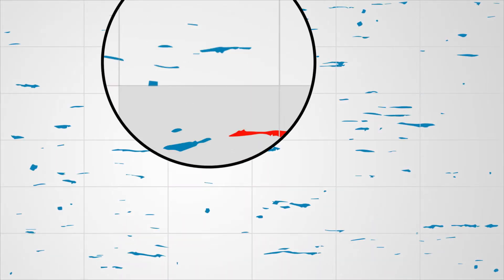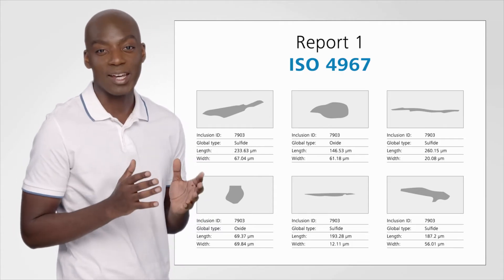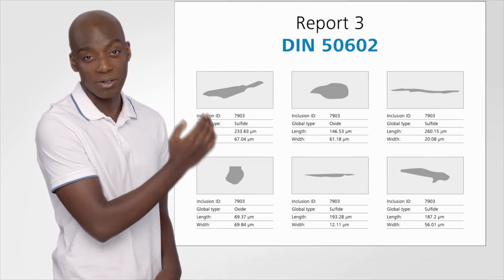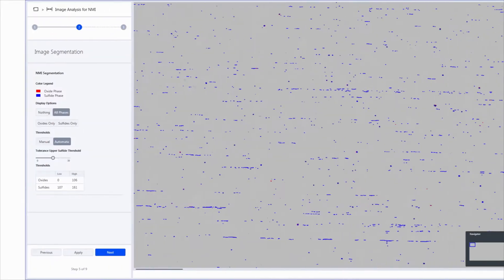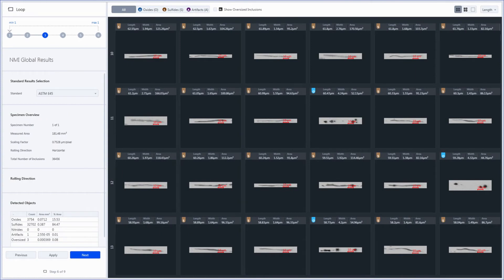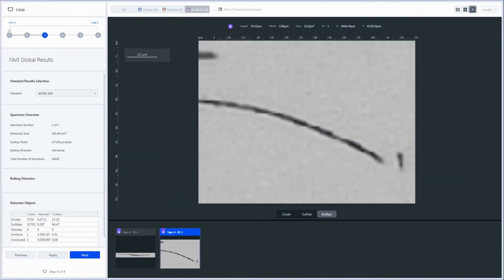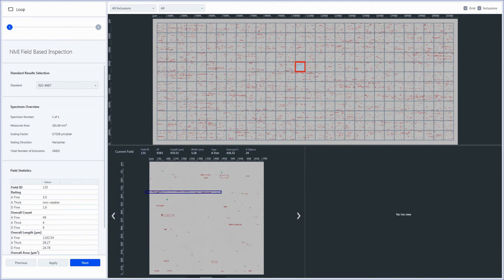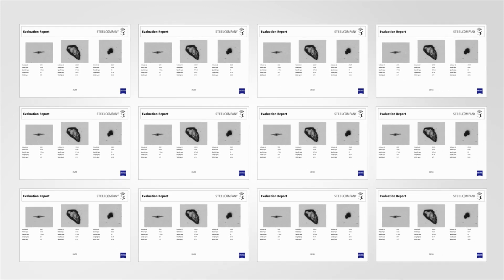Ensuring steel quality with ZEISS Non-Metallic Inclusion Analysis (NMI)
Steel is one of the most common engineering materials. Despite their small size, non-metallic inclusions in steel can affect its mechanical, processing and corrosion properties. ZEN Non-Metallic Inclusions is your standard-compliant solution for rapid, reliable NMI analyses.